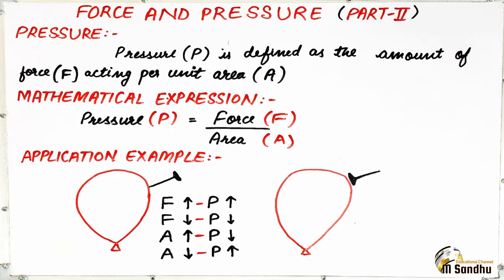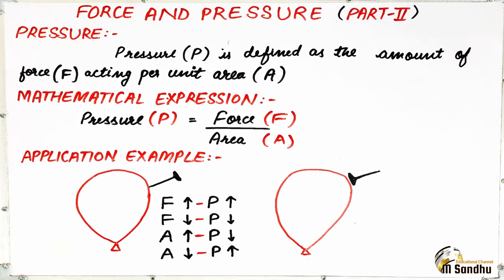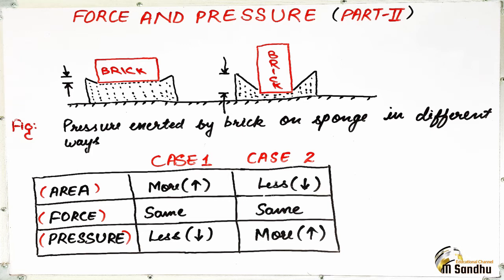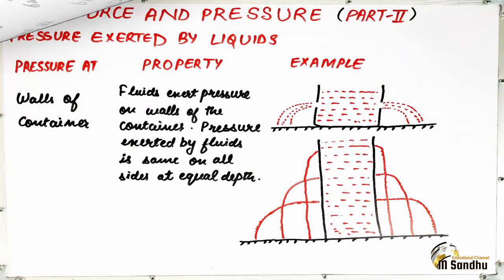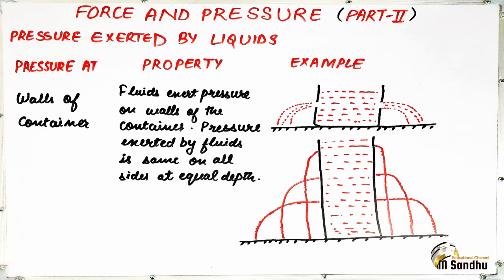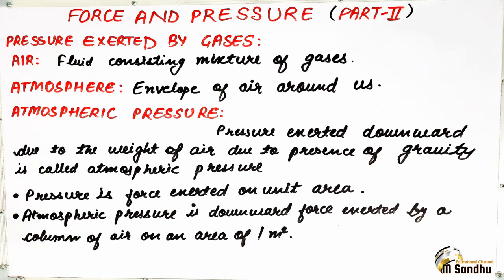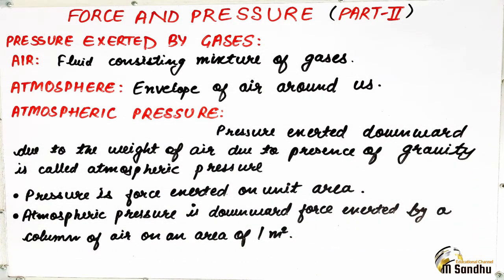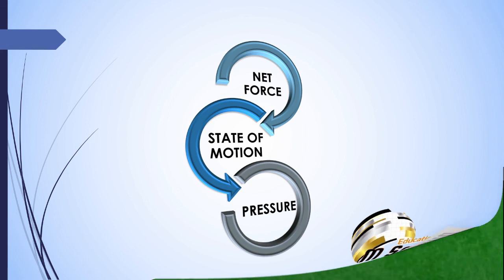Force and Pressure Part 2 | 8th Class Science Chapter 11 NCERT | Effects of Pressure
This video contains detail explanation of force and pressure part 2.
This covers what is pressure its formula examples, effects of pressure on solids, liquids, gases and atmospheric pressure along with important keywords.
This covers the 11 chapter of NCERT for students in class 8 th.